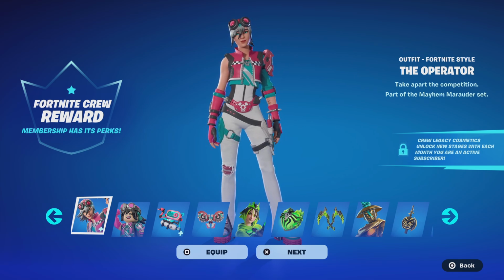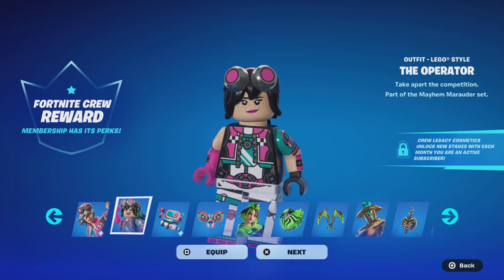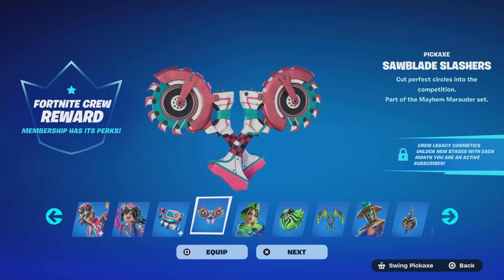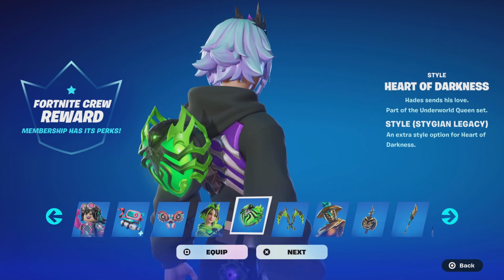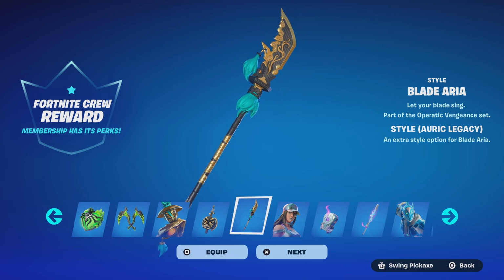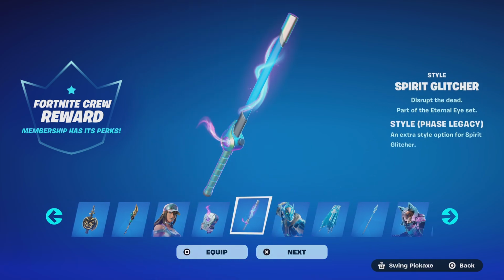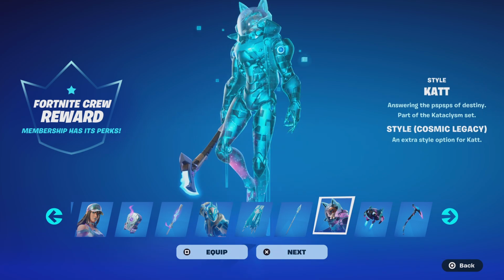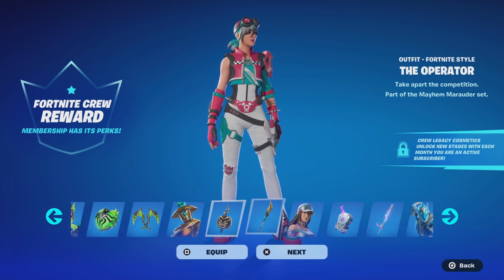Fortnite | *NEW* Receiving My August 1st Crew Skin + 16 Additional Subscription Styles